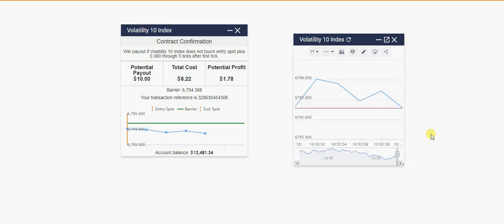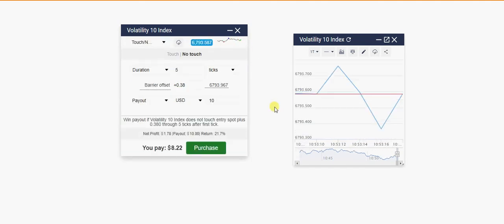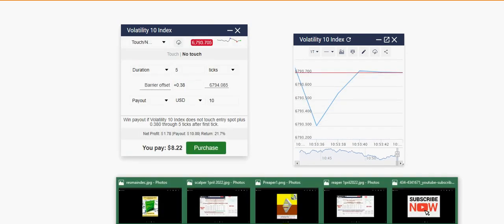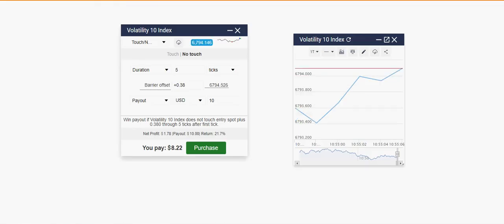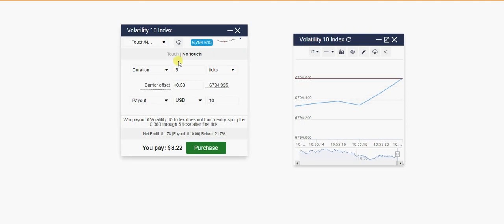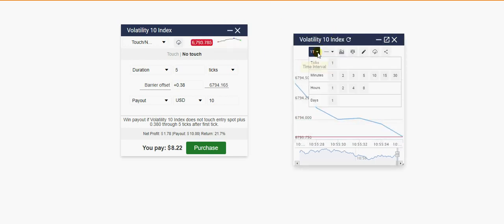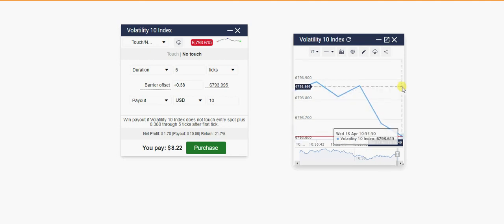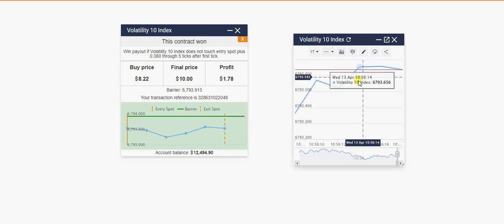Binary options Volatility 10 index touch no touch strategy 100 percent working